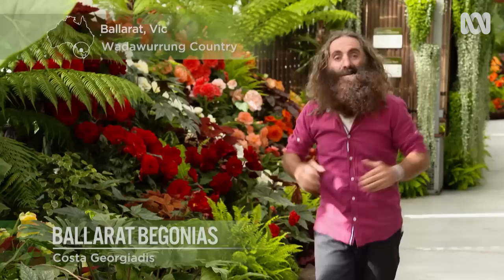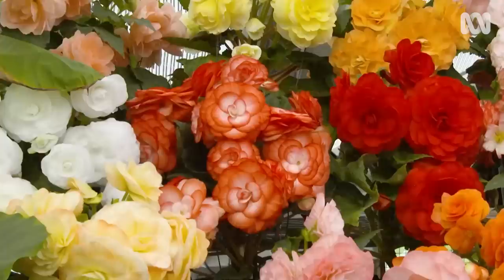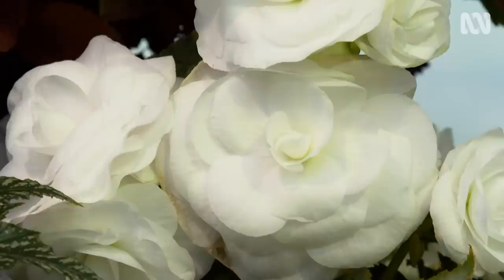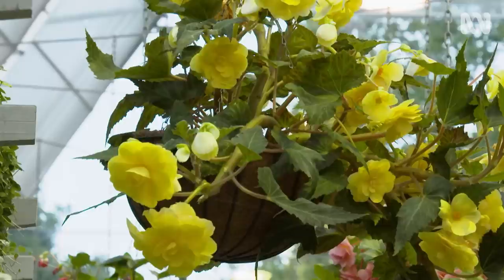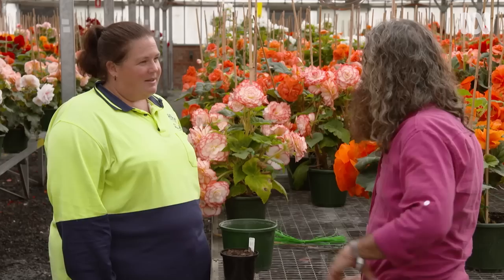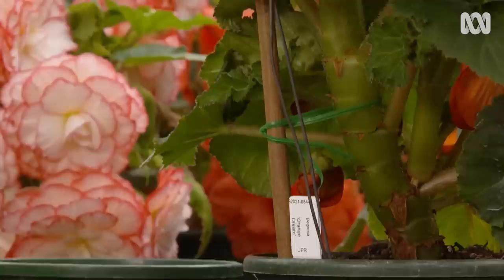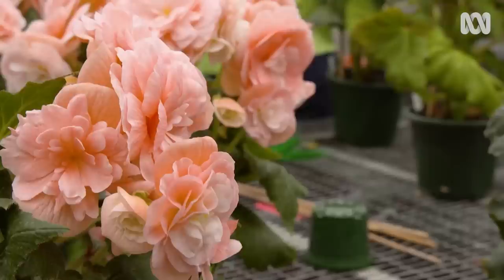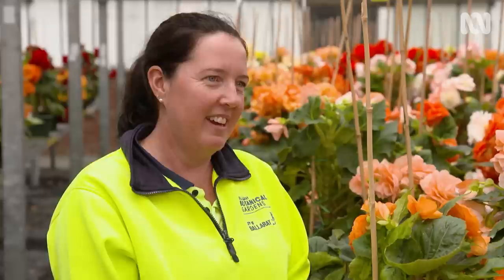Exploring a stunning festival focused on begonias | Garden Inspiration | Gardening Australia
Costa visits the big and beautiful begonias as part of the Ballarat Begonia Festival and meets the committed crew looking after them.

Curator Peter Marquand has worked at the Ballarat Botanical Gardens for over 30 years, overseeing one of the biggest begonia collections is in the world.

“We grow over 2,500 thousand of them so it’s a staggering number of plants,” he said.

With so much colour and variation amongst the plants they’re hard to describe. This collection houses two types of begonias, the tuberous and the-non-tuberous begonia with “insignificant” flowers but with interesting leaves. The tuberous begonia also includes the pendulous form best suited to hanging pots as they naturally hang.

“I don’t know of other plants that have that much variety, and they’re pretty stunning,” Peter said.

There is a trick to creating such large flowers. The staff remove the female buds, so the plants don’t produce seed, instead putting all their energy into the remaining male flowers

“The male flowers are naturally bigger anyway, and their purpose is to be really showy,” Peter said.

While the plant originated from South America, Ballarat, one of Australia’s oldest and at one time richest cities, thanks to the gold rush, has been in love with begonias for more than a century.

The gardens started in 1857 at a time when many of the nurseries were experimenting with begonias.

“It was a natural progression for them to come into the garden’s collection,” Peter said.

Some tips on growing begonias:

For those starting off, Peter recommends the variety ‘Nonstop’, a tubular begonia that grows shorter around 200mm that is easy to grow and find. If you want them to thrive, make sure you grow them in a cool temperature, they don’t like the afternoon sun preferring a good morning sun sheltered from the wind.

The two dedicated main growers at the Ballarat Botanical Gardens are Sheree Blood and Erin Brennan who have been growing begonias for over 20 years. When they’re not busy looking after the vast collection they also create their own varieties of begonia. Erin and Sheree crossed two varieties to create the aptly named ‘Lady B’ after their nickname ‘Lady’ and their two surnames starting with ‘B’.

Erin’s tips on growing tuberous begonias:
- Choose the right pot - make sure it’s not too big.
- Use water sparingly or they’ll rot.
- Use a free draining potting mix placing the tuber right on top, just under the soil.
- Finish off by watering it in.
- It should start to shoot in about 3 to 4 weeks

Sheree provides some tips on growing from cuttings, with the best time in spring when they’re first shooting:
- When the shoots are about 10cm tall take a scalpel and slice at the top of the tuber
- Remove any piece of the root by gently slicing it off
- Place into a pot filled with potting mix with added perlite with a tiny bit of slow-release fertiliser.
- They should start to shoot in about 4 weeks and ready to be re potted at about 8 weeks.